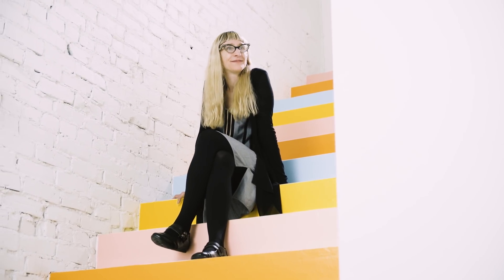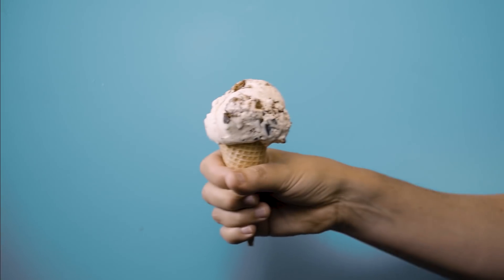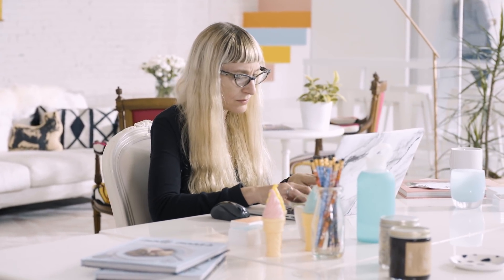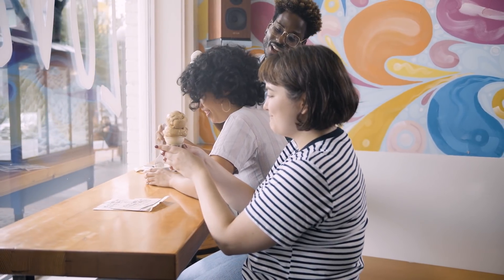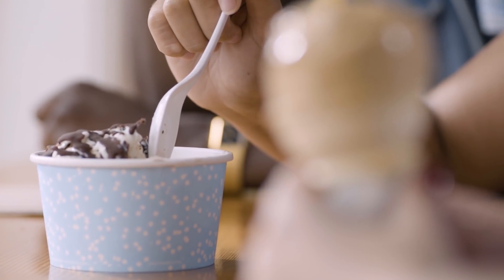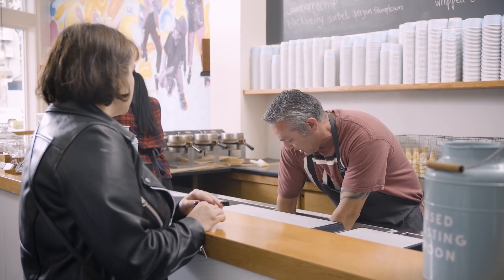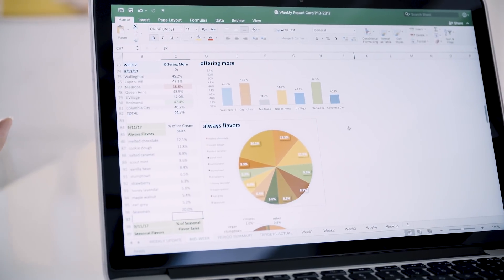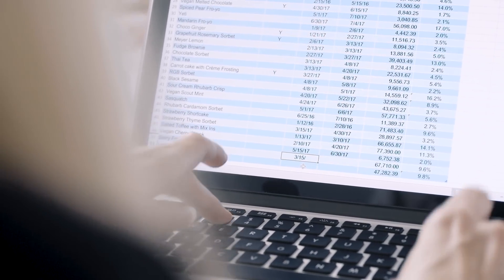How Molly Moon's data analytics drives sales using Microsoft Excel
Denise Brown explains how she built her own data analytics platform with Office 365 to manage finances at Molly Moon's, a popular ice cream company.

Brown is the head of finance and a self-described “ice cream mathematician and vanilla bean counter.” Brown has built her own data analytics platform to strategically organize the data that contributes to happy employees and a winning brand.